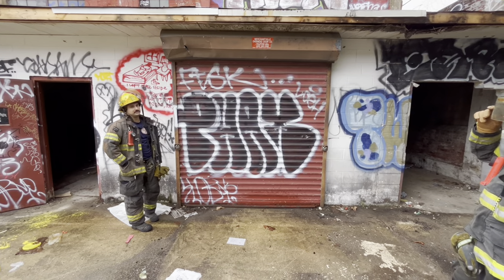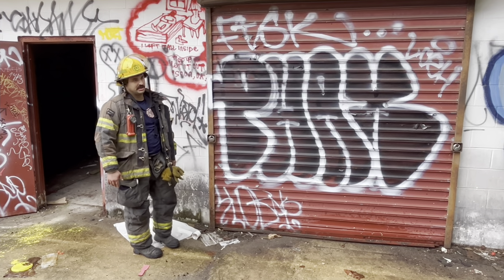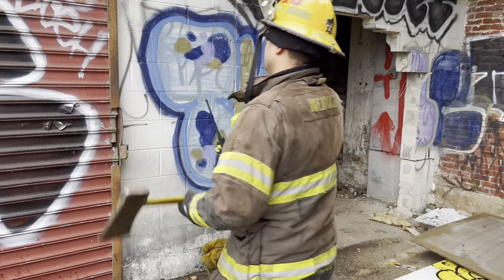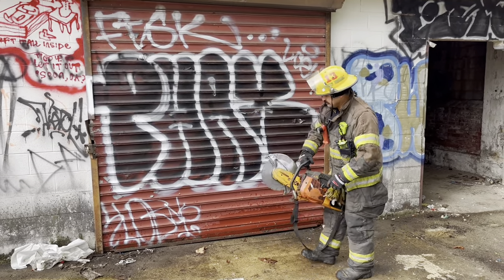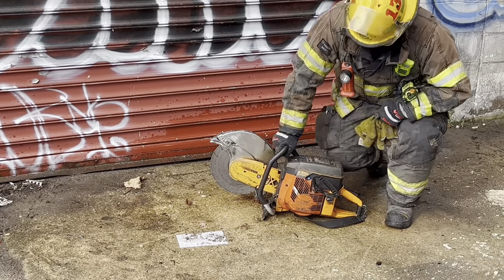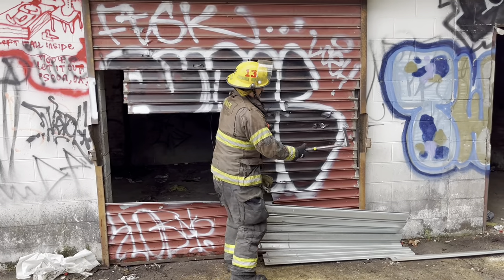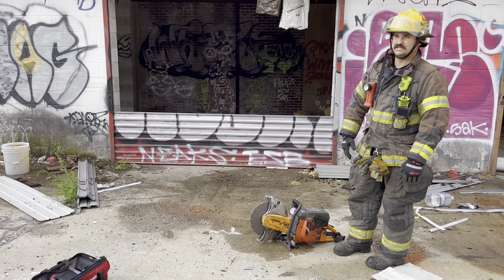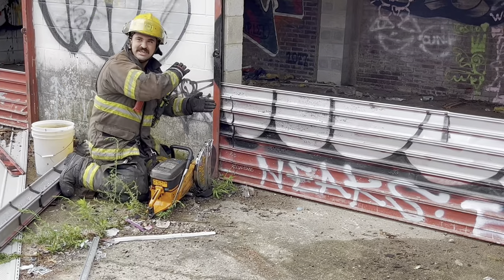ROLL UP DOOR FORCIBLE ENTRY - Philly Ladder Company-Level Training | Diamond Blade K950 Saw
Philly ladder company trains on roll-up door forcible entry. Metal overhead doors present many forcible entry challenges and presented in this video are a few solutions for getting in fast. Utilized is a Partner K950 active saw with the arbor set outboard using a desert diamond blade.

Credit for the barn door technique goes to instructor 5 productions and Tray Nelms of Nashville Fire.